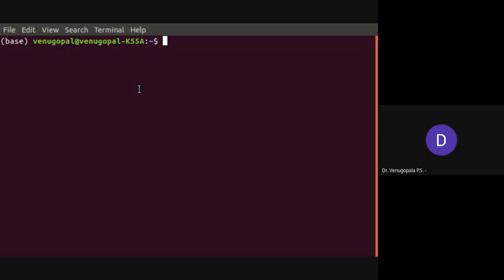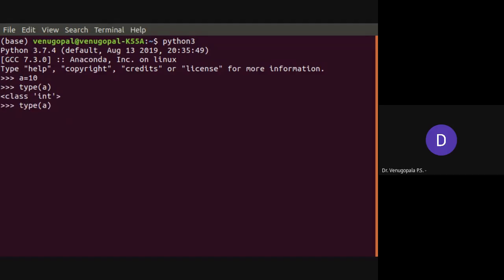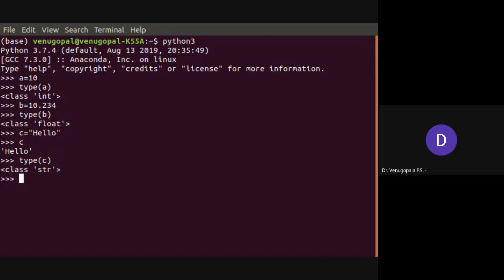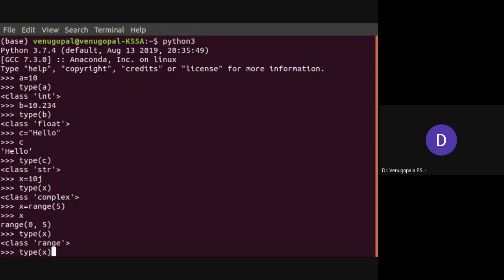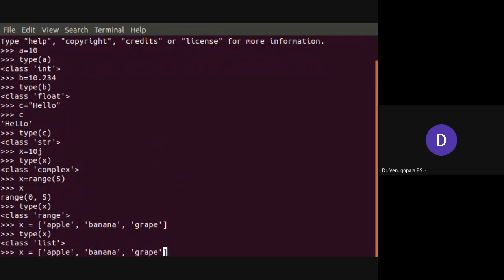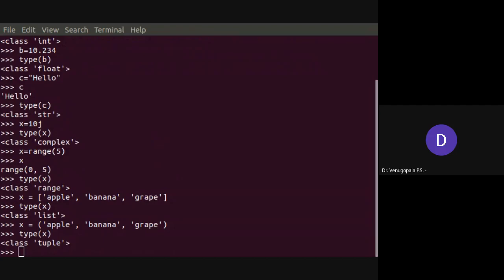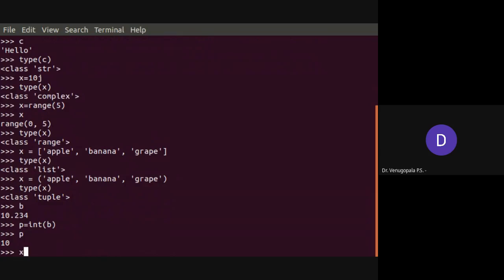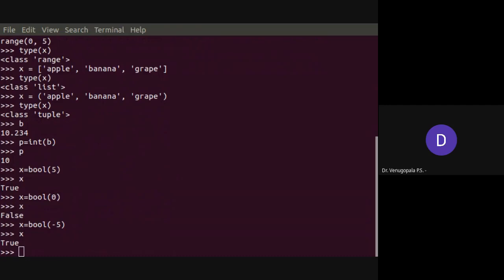Video 5 DataTypes